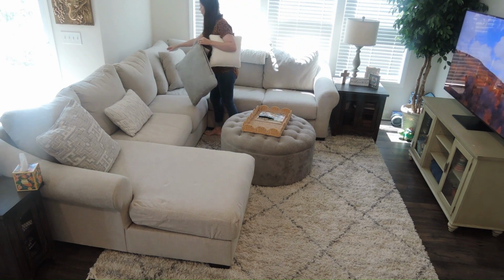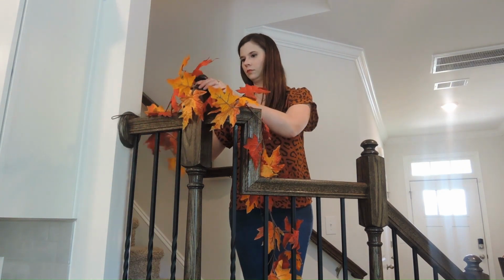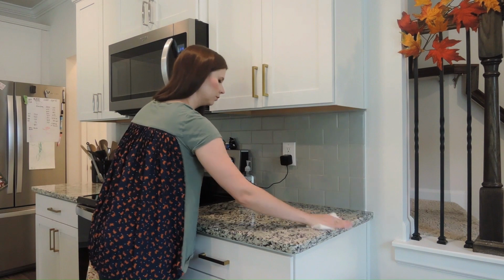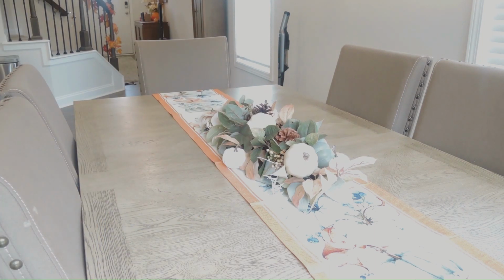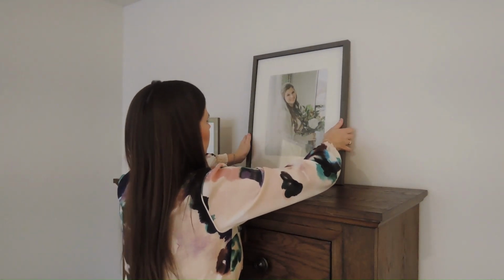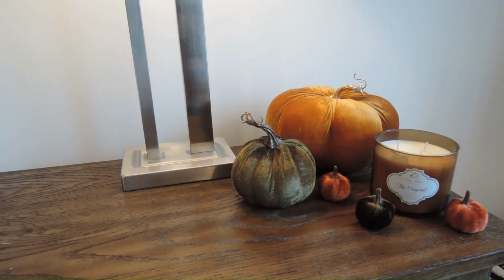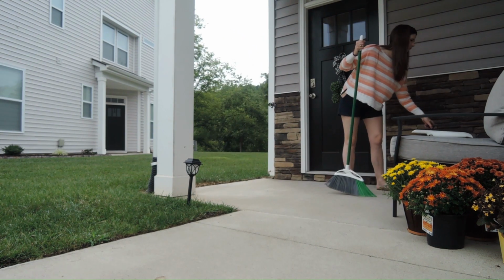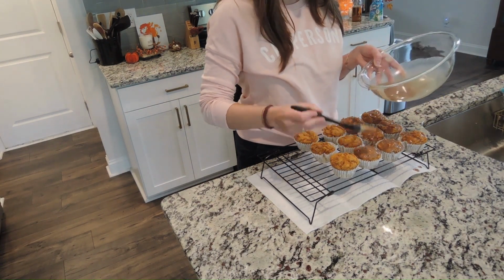COZY FALL DECORATING MARATHON | FALL DECORATE WITH ME | WHOLE HOUSE FALL DECORATING| 2023 FALL DECOR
Hey, y'all! Here is my 2023 Fall decorating marathon! We will be decorating the whole house, including the porch. This is a compilation of all 4 of my Fall decorate with me videos so now they're all in one place. I hope you enjoy!
Javy code:
KELLEEANN03524